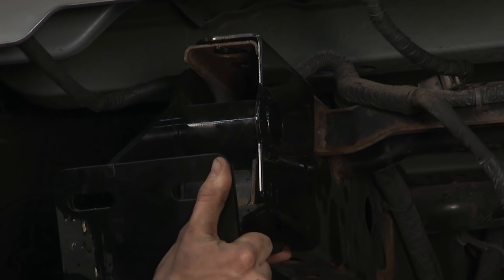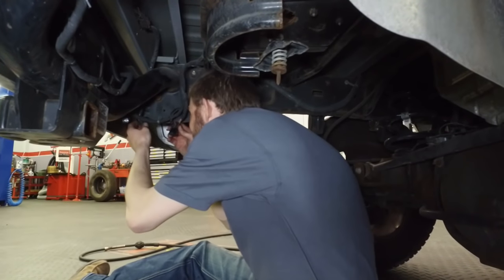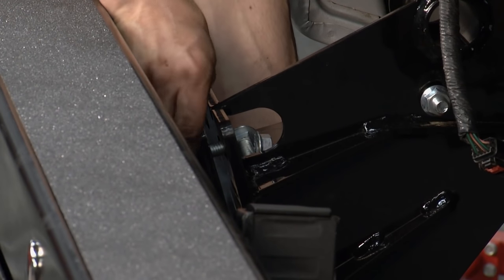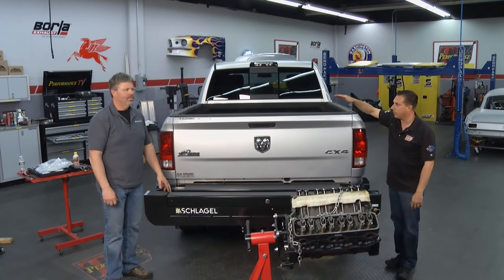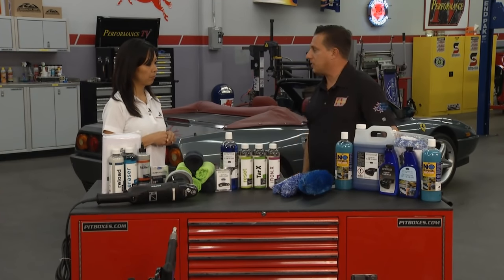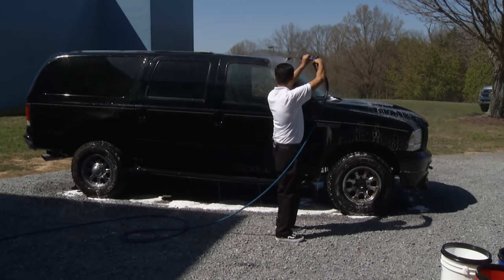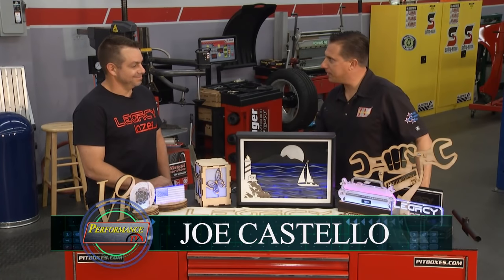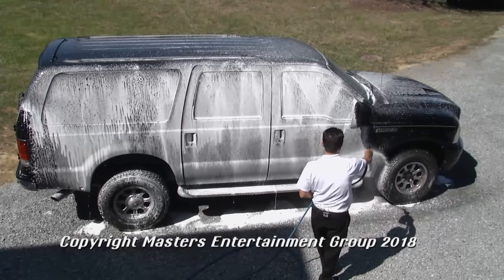Performance TV - Ep 1819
Performance TV - Episode 1819 - Joe and Kathy give a Ram pickup a different type of lift, get the inside dope on detailing, and light up a laser.